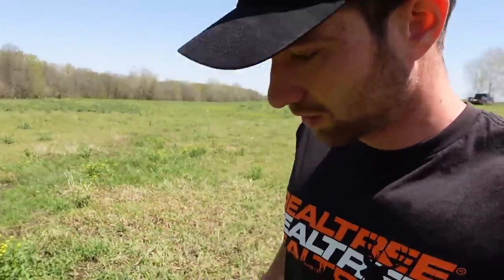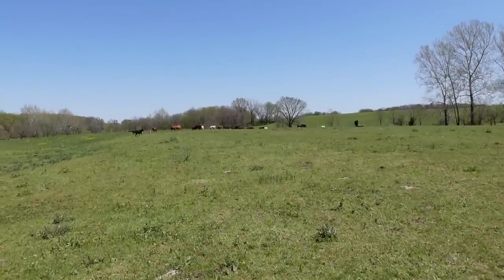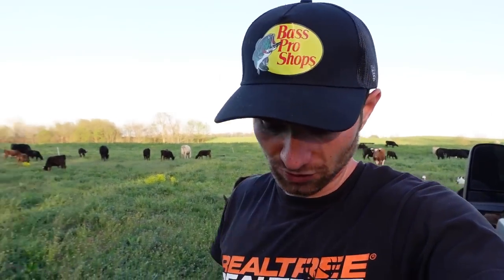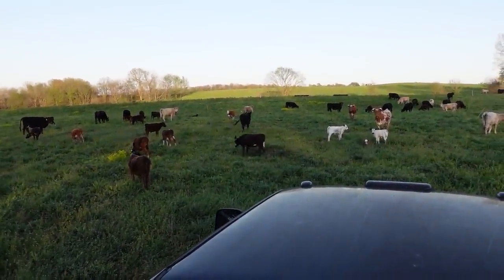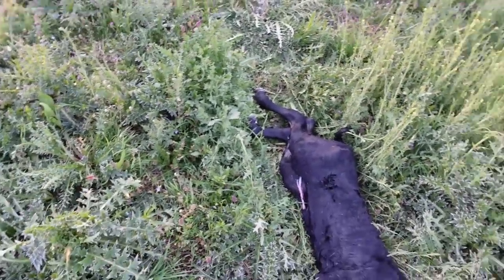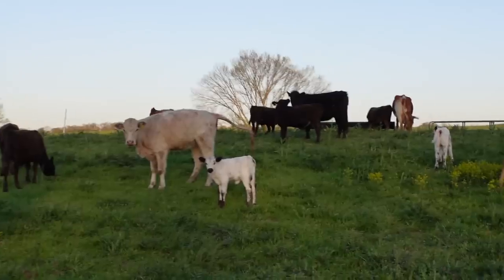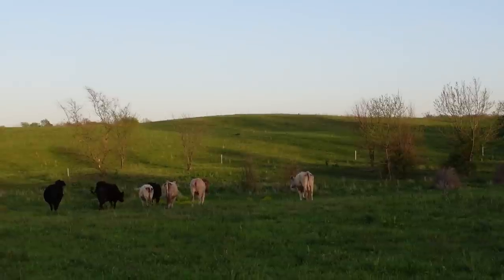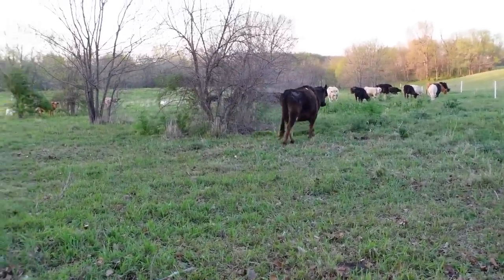CRAZY HEIFER CHARGED ME!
My Gear:
New Wide Angle Lens